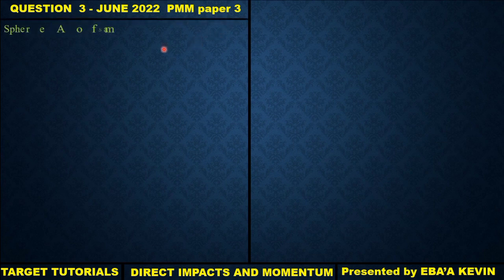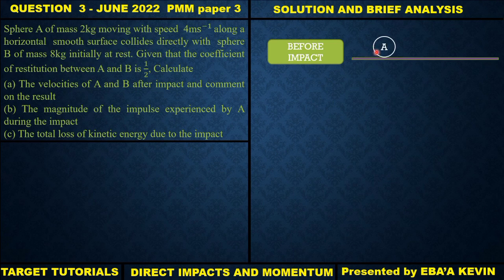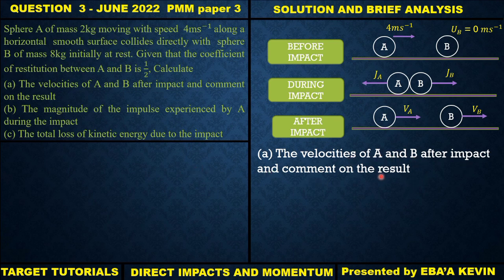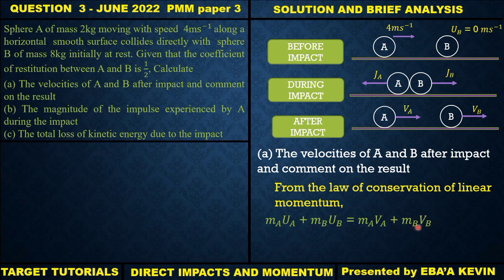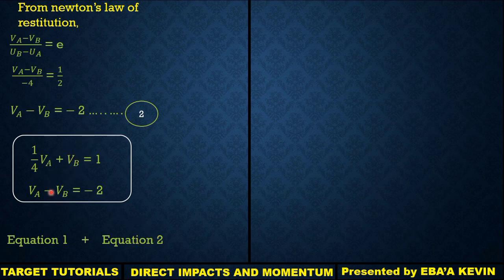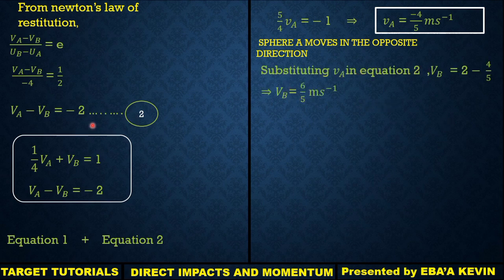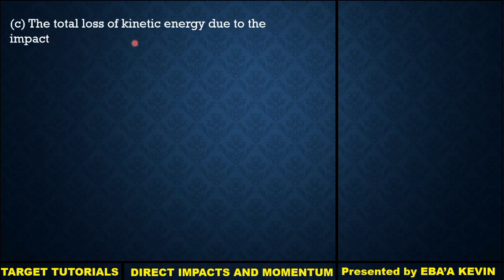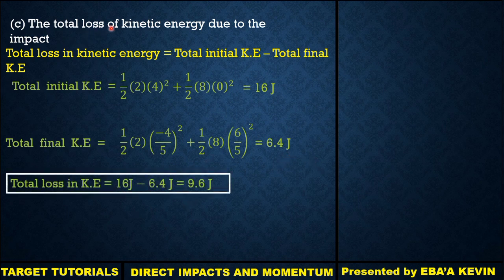DIRECT IMPACT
This video talks about Direct impact